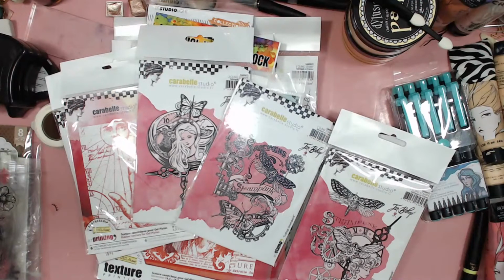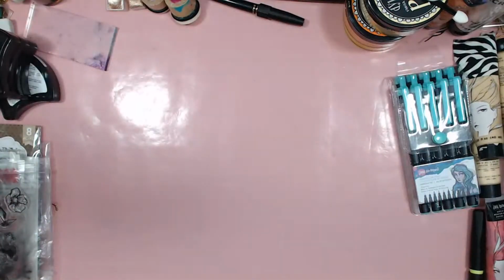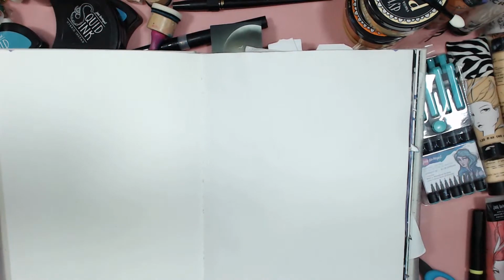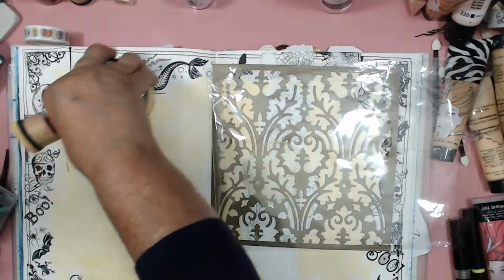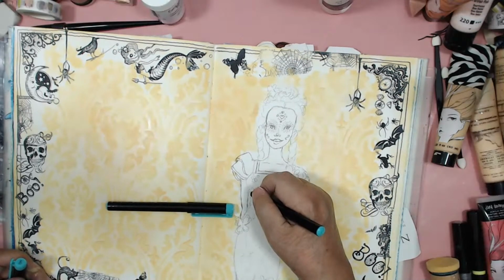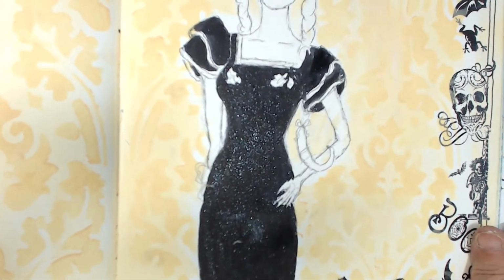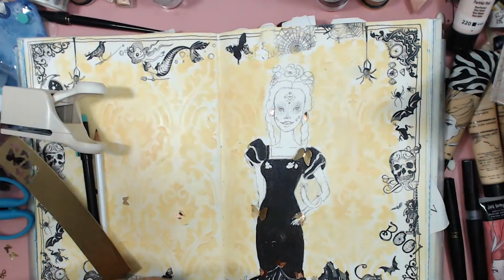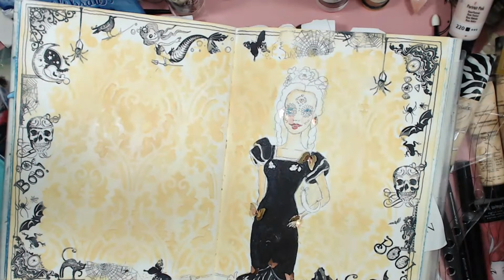CARABELLE STUDIO HAUL~ART JOURNAL PLAY~BARBIE~DAY OF THE DEAD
Then shared how to make your own washi tape and finished the Barbie journal pages.